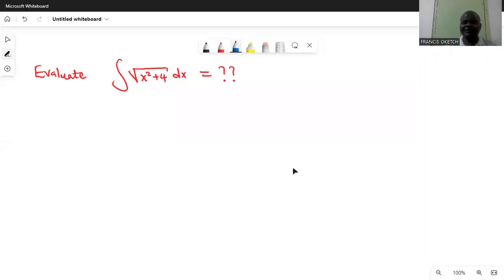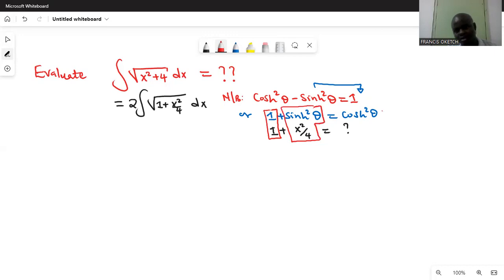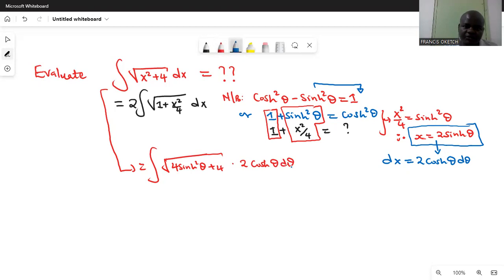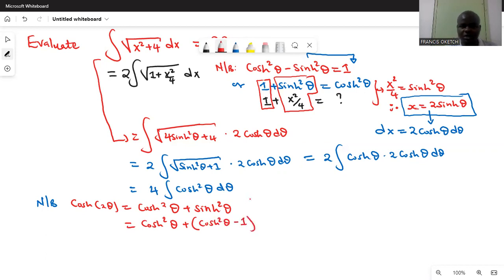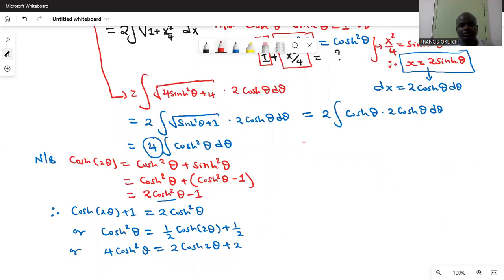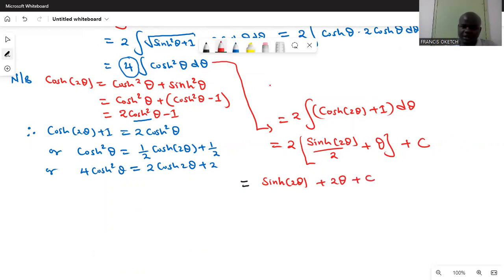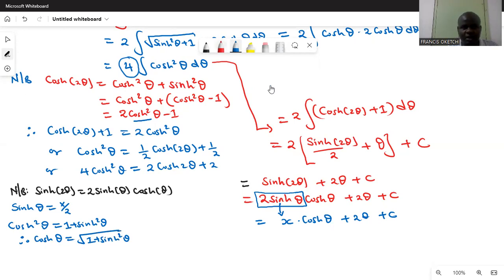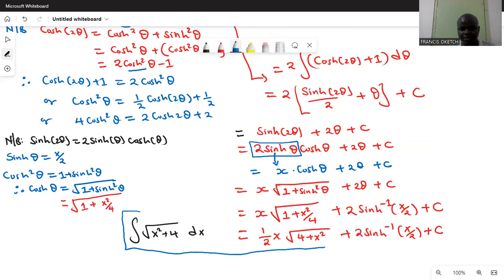A nice math problem on calculus of integration